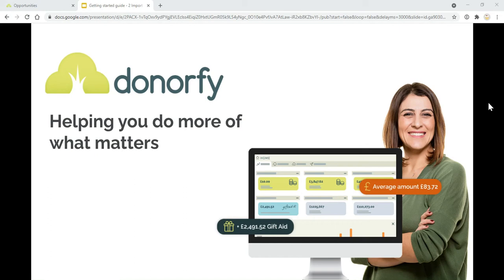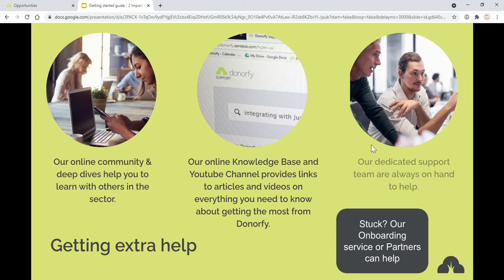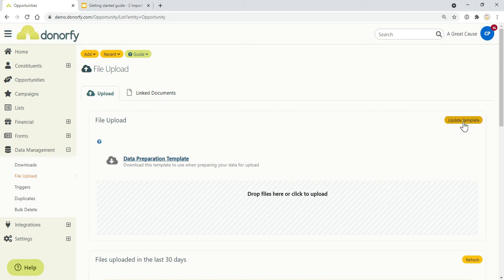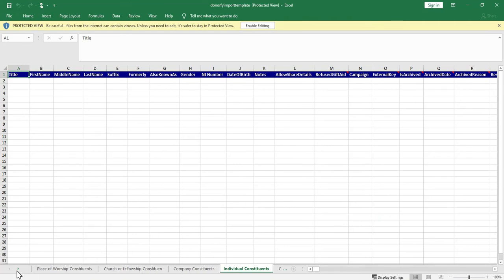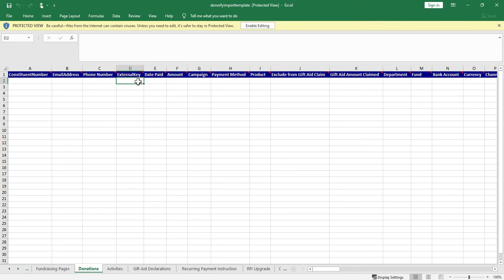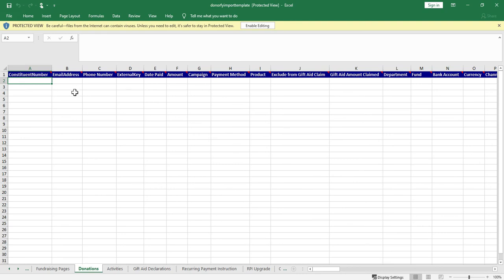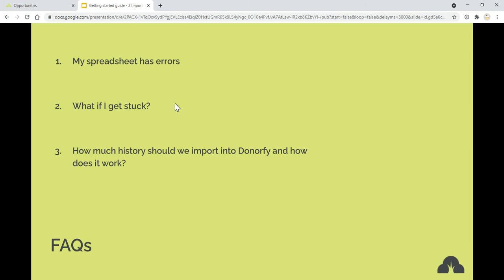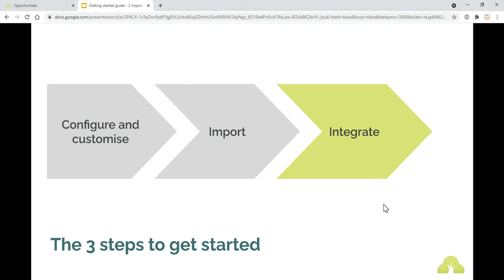Donorfy Getting Started Guide. Step 2: Import your data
Skip to a section:
0:00 Introduction
0:37 Getting help
1:20 Importing Data
2:39 Tips for uploading data
5:05 FAQs